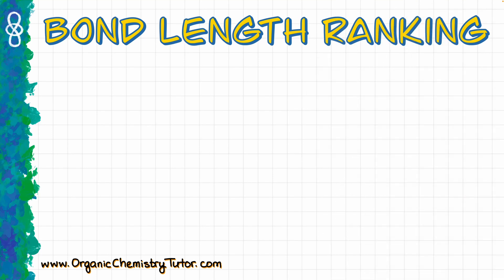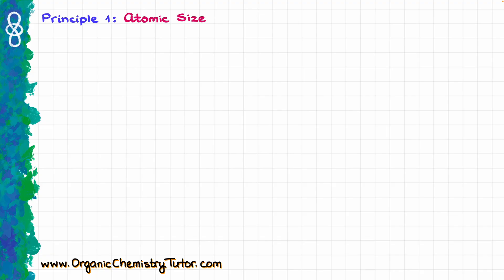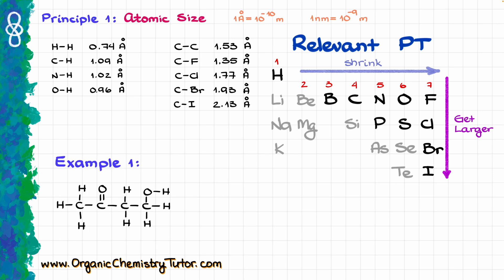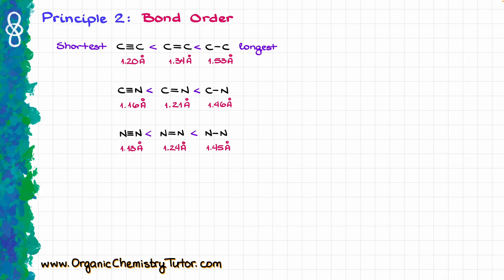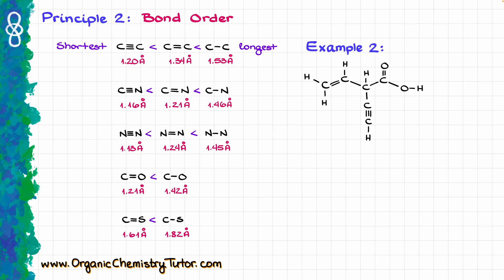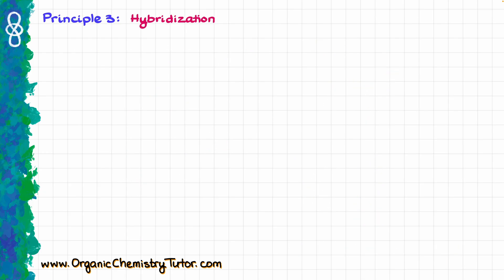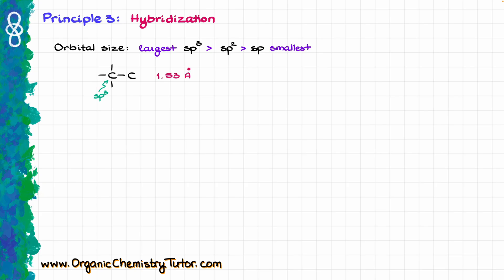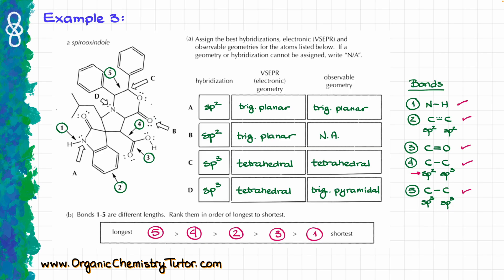4 Principles of Bond Length Ranking in Organic Molecules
In this video we're going to go over the bond length and how to approach bond length ranking questions.

Chapters:
00:00 Introduction
00:52 Principle 1
04:34 Example 1
05:20 Principle 2
07:42 Example 2
08:51 Principle 3
09:40 Principle 4
10:55 Scary Example
16:20 Bond Strength